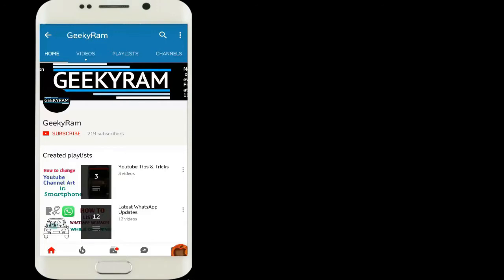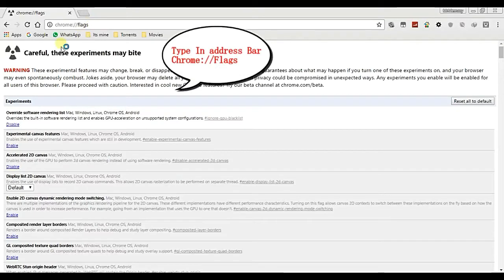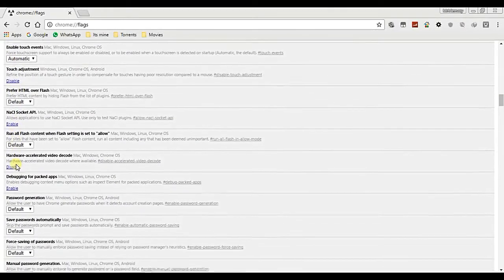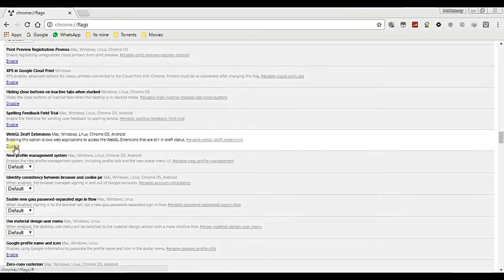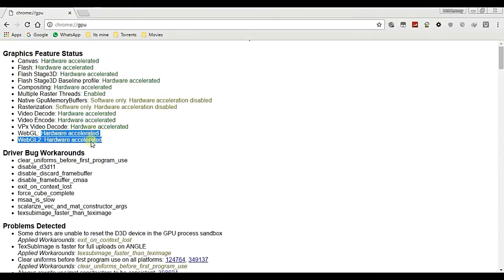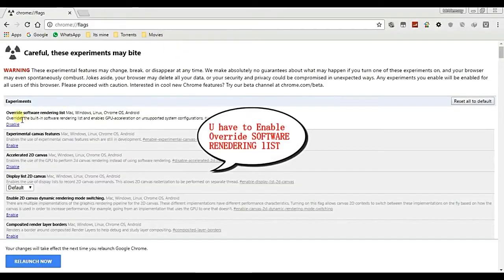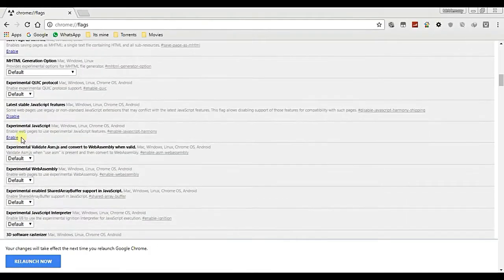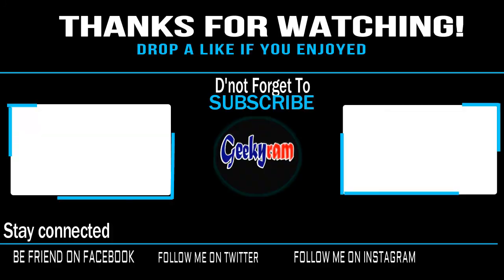How to Solve ARC Welder WEBGL problem in google chrome and Run Android app on computer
How to Solve ARC Welder WEBGL problem in google chrome and Run Android app on computer || How to fix ARC Welder WEBGL problem in google chrome

Description

If you like my video click the LIKE button and SHARE my video.

Note:- All the pictures & Images showing in the video belongs to the Respected Owners And Not Me, Iam Not the Owner of any Picture Showed in this video.

►Music Used